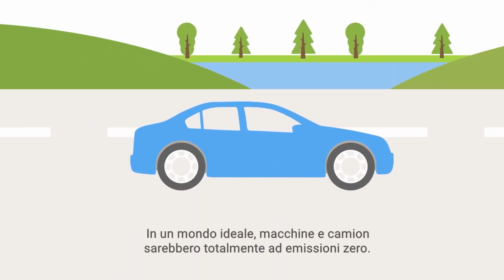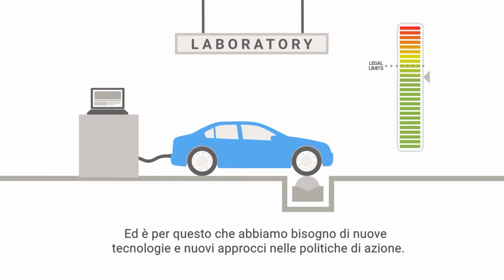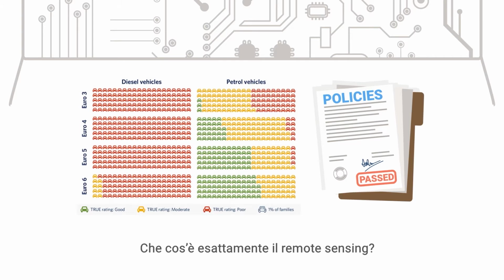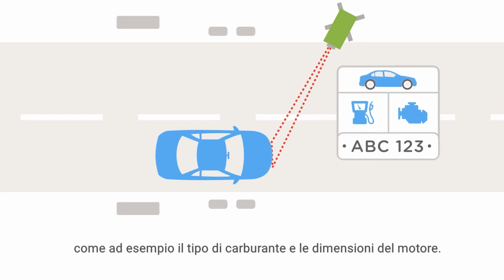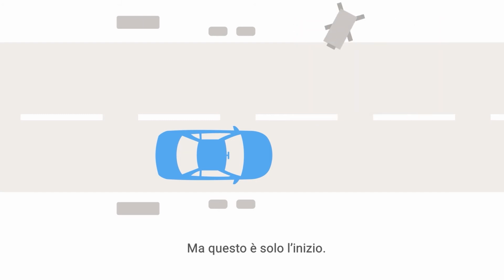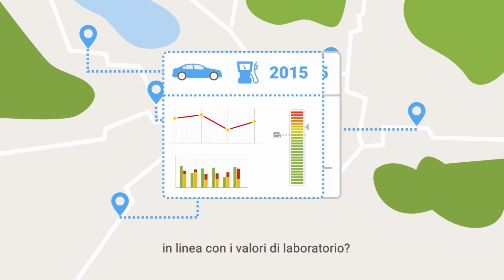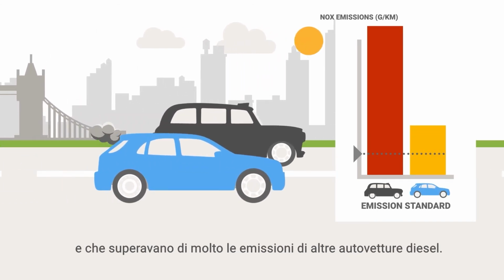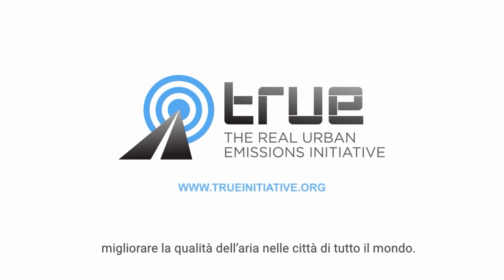Sottotensione del telerilevamento - understanding remote sensing with Italian subtitles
The Real Urban Emissions (TRUE) Initiative is a partnership of expert groups with a shared interest in cleaning up vehicles and improving urban air quality.

The FIA Foundation, the International Council on Clean Transportation (ICCT), Transport and Environment (T&E), C40 Cities, Global NCAP (GNCAP), and Emissions Analytics are involved in a small steering group for the work of TRUE. A wider network of expert and interested groups, such as a number of Remote Sensing research groups in Europe are also involved in helping to support TRUE's work.

Understanding remotes sensing has been translated thanks to support by the CARES Porject.